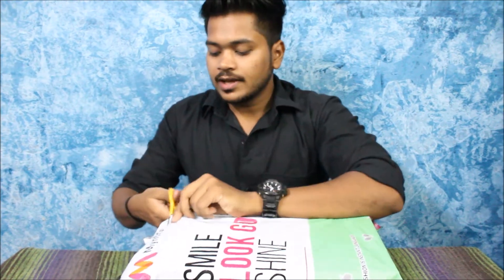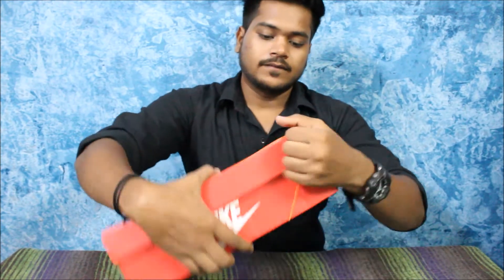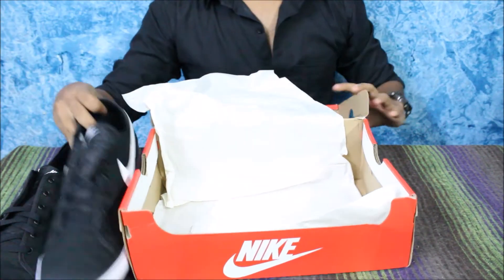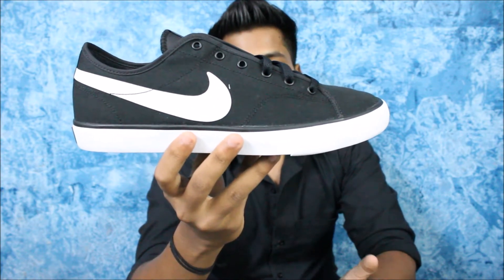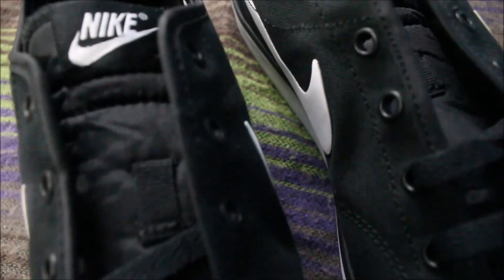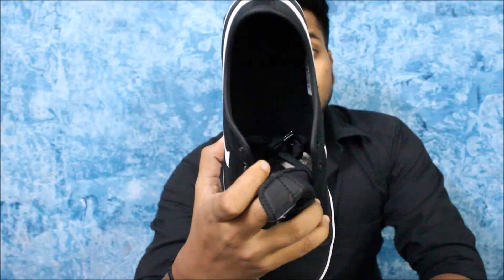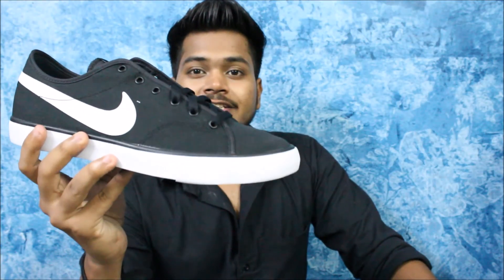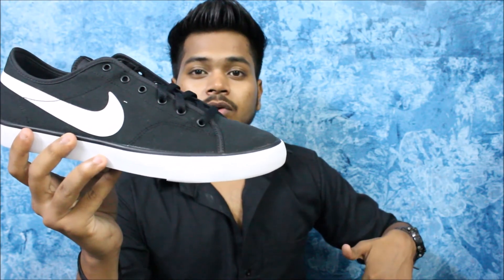Nike Primo Court Solid Sneaker (Unboxing )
these shoes are mediumbudget canvas sneaker looks very cool on casual outfits.